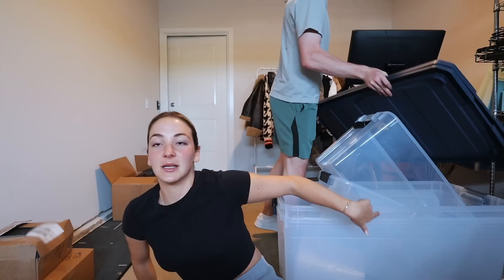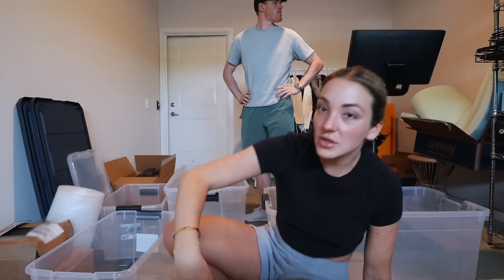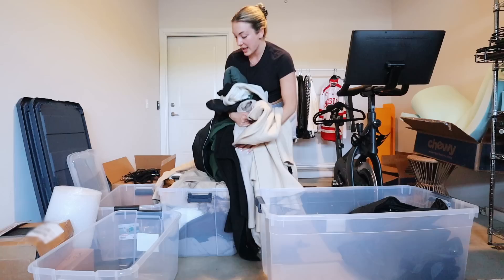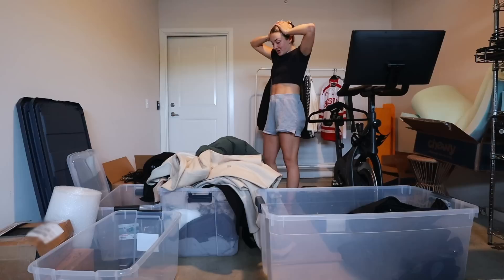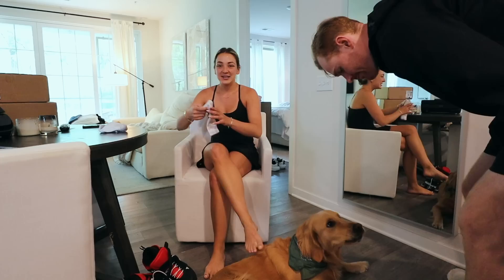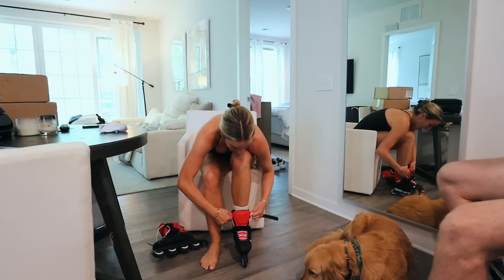MOVING VLOG PART 1: picking out paint colors, packing up my clothes, + a home depot run!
outdoor voices exercise dress

amazon storefront
olive branches
my vacuum
fav mascara
fav chapstick
fav self tanner
equipment
canon g7x camera
canon m50 camera

xoxo,
Gretchen